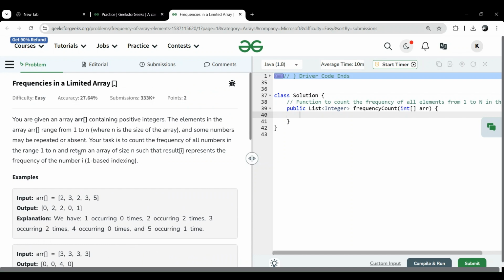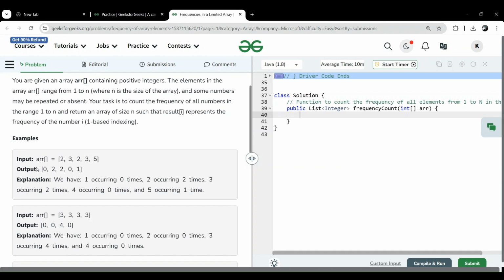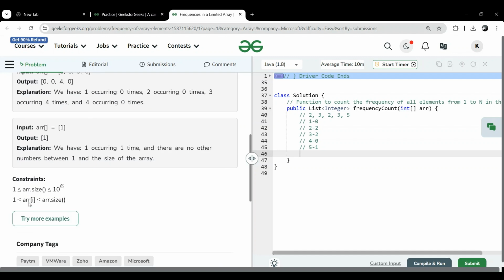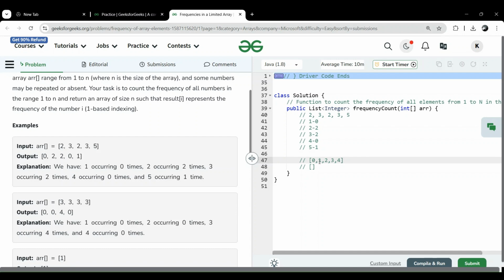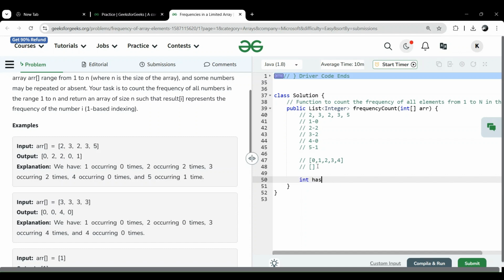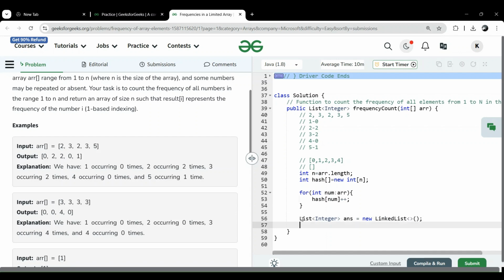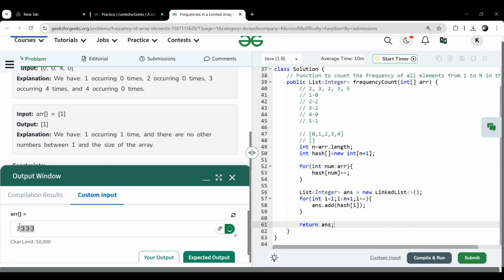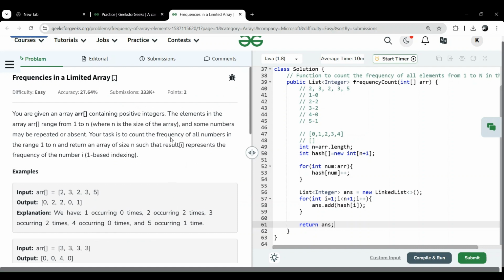GFG | Frequencies in a Limited Array - Microsoft Amazon Easy Question | Java | Count Frequency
Frequencies in a Limited Array Microsoft Amazon Easy Question

Company Tags
Paytm Flipkart Morgan Stanley Amazon Microsoft OYO Rooms Samsung Snapdeal Hike MakeMyTrip Ola Cabs Walmart MAQ Software Adobe Yatra.com SAP Labs Qualcomm

983. minimum cost for tickets
leetcode 494
leetcode 2381
leetcode 983
leetcode 45
leetcode 162